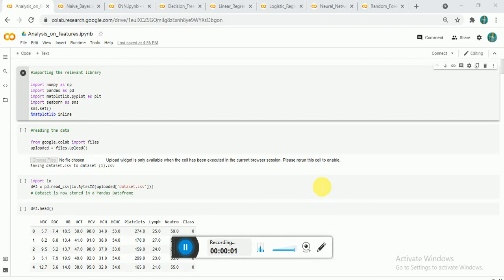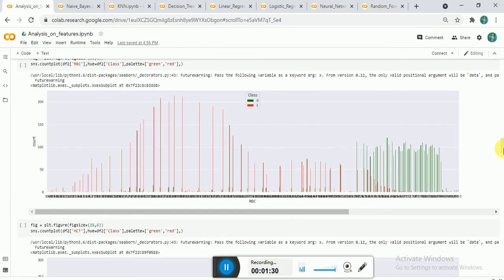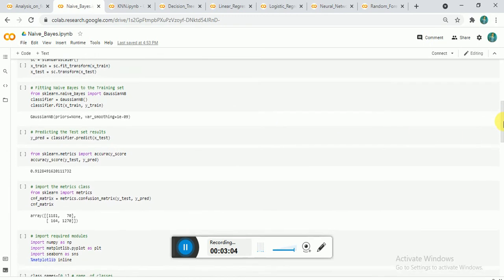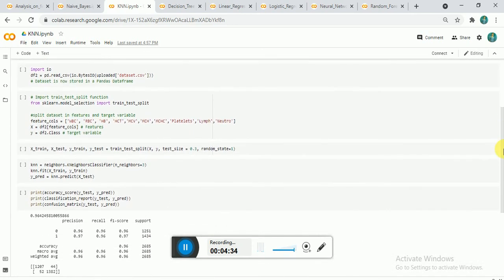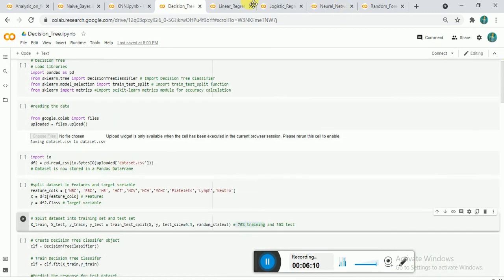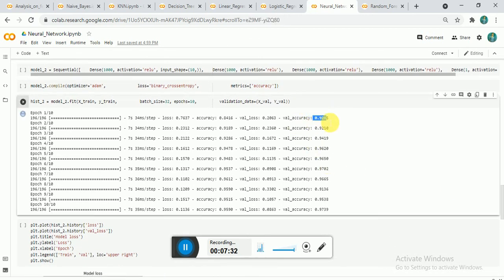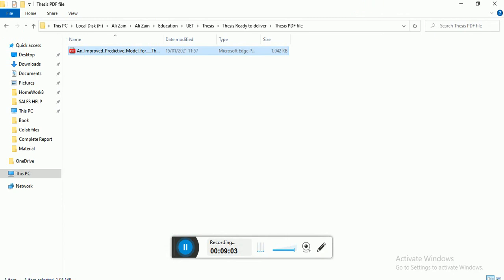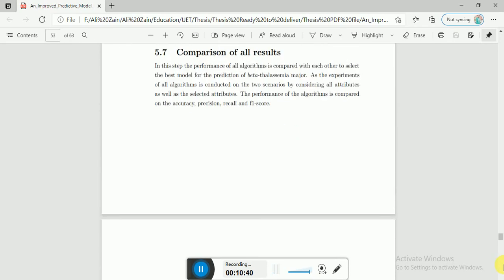Prediction of thalassemia major using data mining and machine learning algorithms in python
Prediction of thalassemia using data mining and machine learning algorithms in python.
Complete Thesis, project and dataset.
Algorithms used:
1- Naive Bayes classifier
2- KNN
3- Linear Regression
4- Logistic Regression
5- Decision Tree
6- Random Forest

Coding done in python